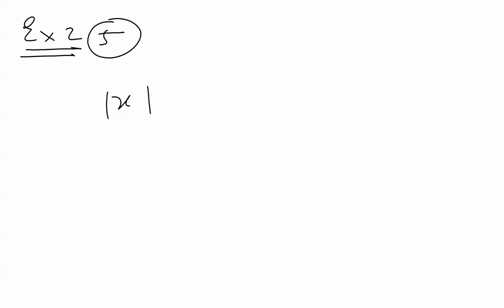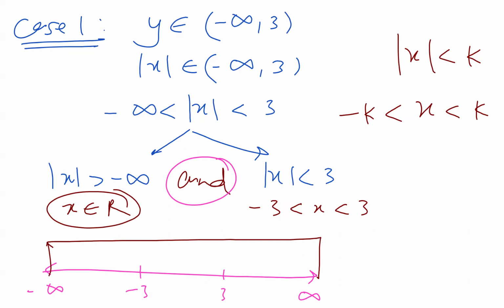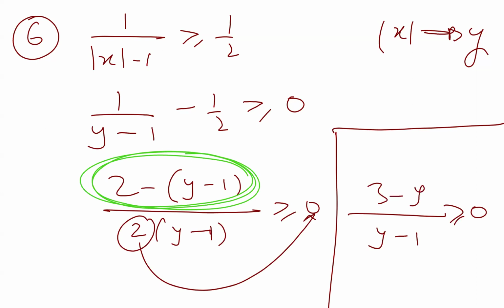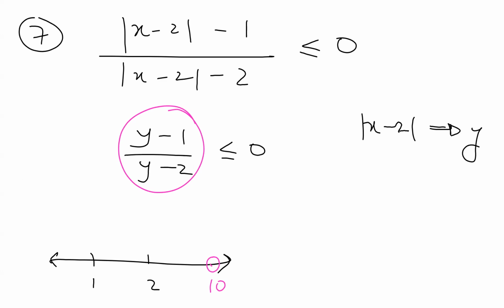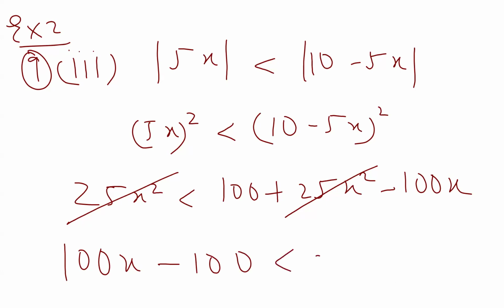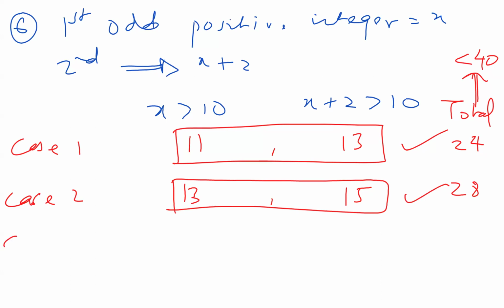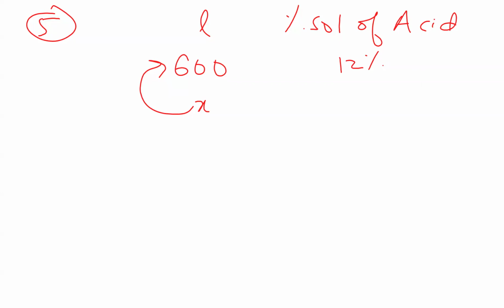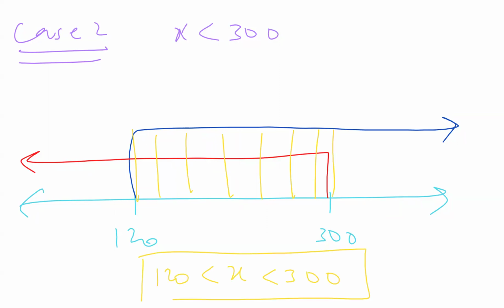Fyisc Mathematics l Linear Inequalities l Session 4